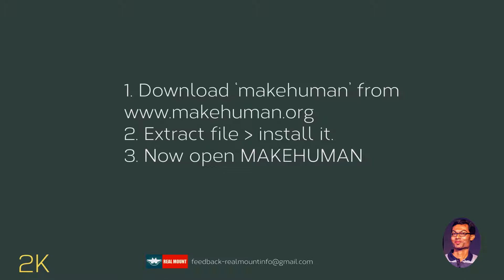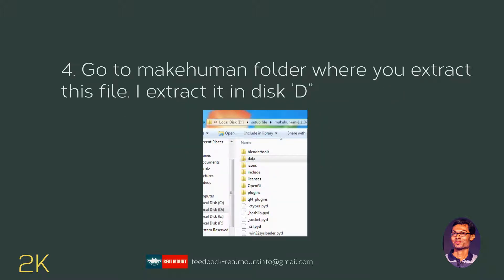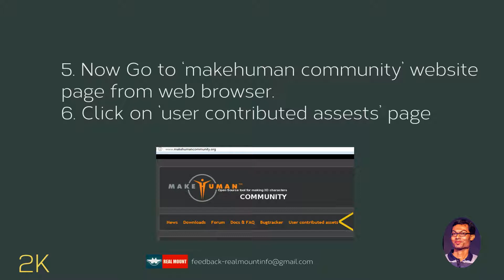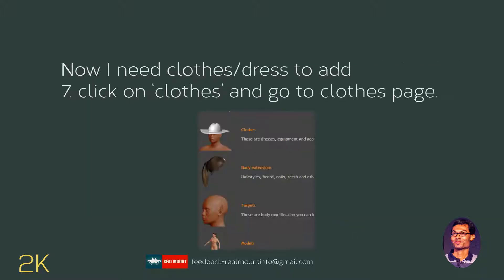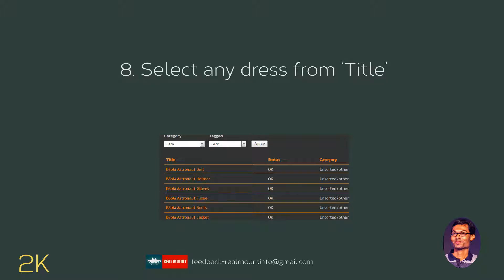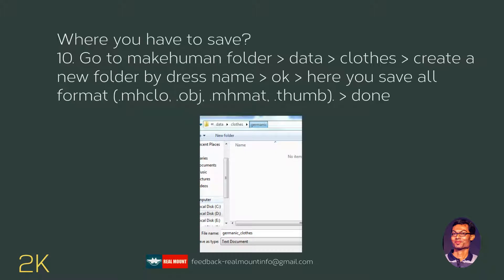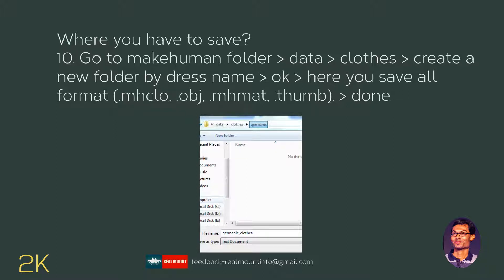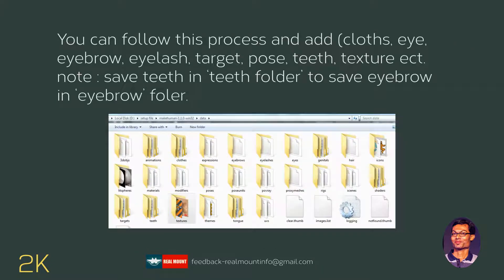How to add geometries & cloths in MAKEHUMAN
I DESCRIBE IT CLEARLY. IF ANY QUESTION KINDLY COMMENT AND MAIL TO ME.